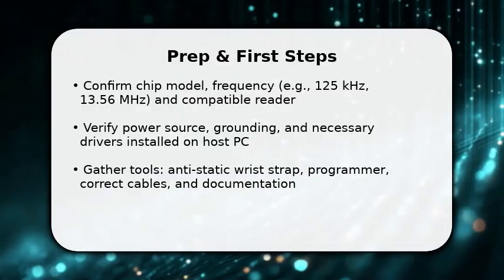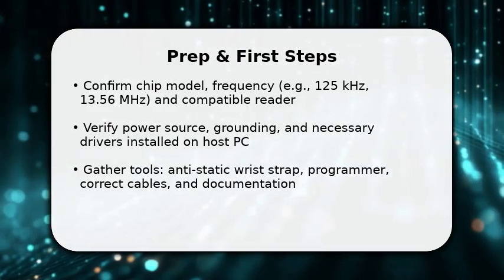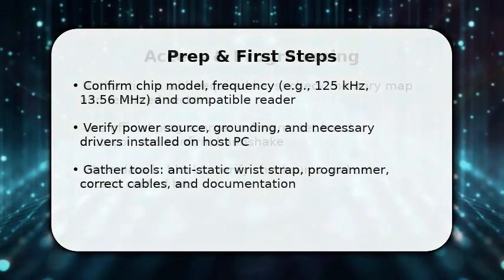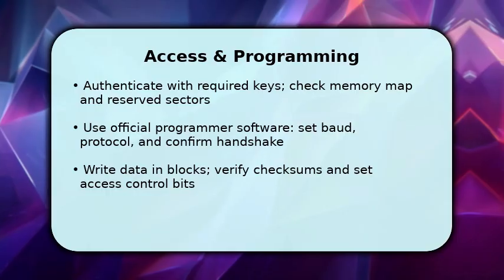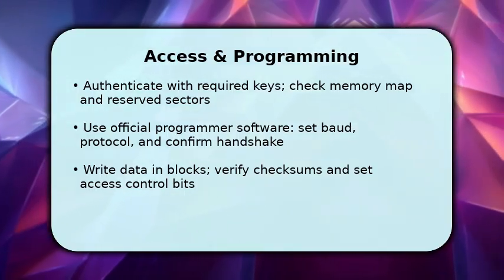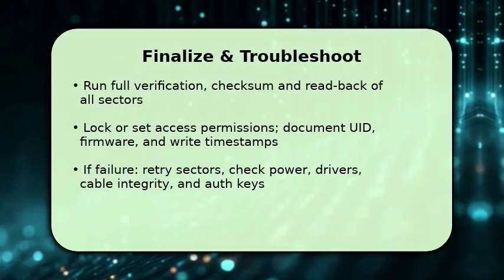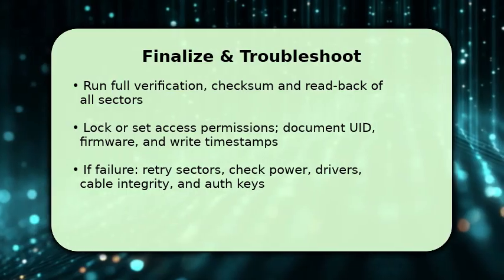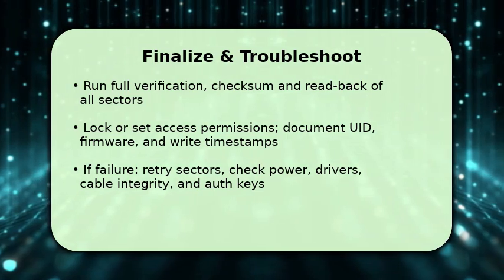How to Use a Microchip - Full Guide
Dive into the world of microchips as we provide a comprehensive guide on their usage. From installation to troubleshooting, this video covers all aspects necessary for anyone looking to integrate or repair these essential components.

microchip, usage tutorial, installation process, troubleshooting microchips, electronic component guide, how-to use a chip, integrating chips into circuits, repairing electronic devices